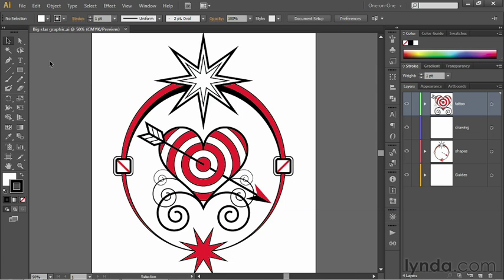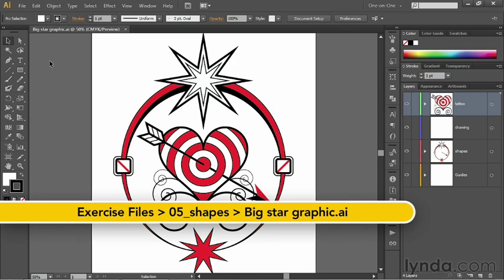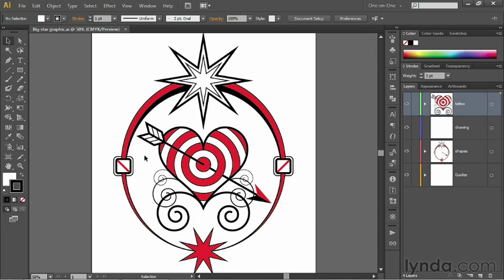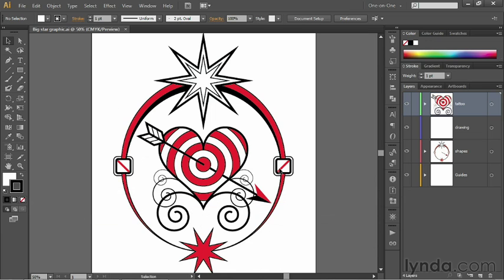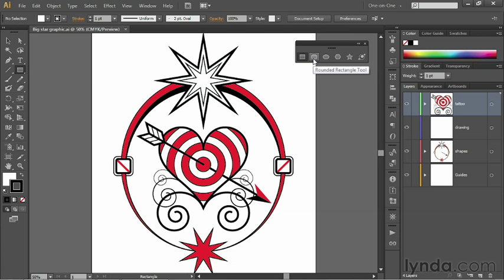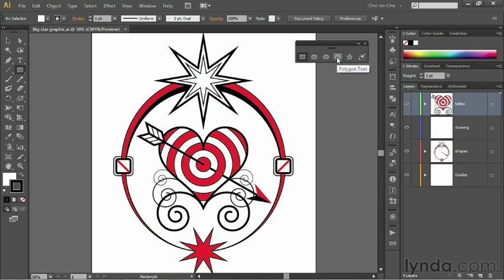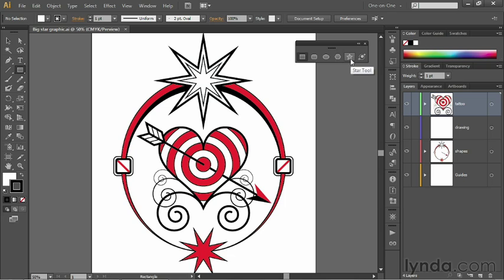5 2 Meet the shape tools